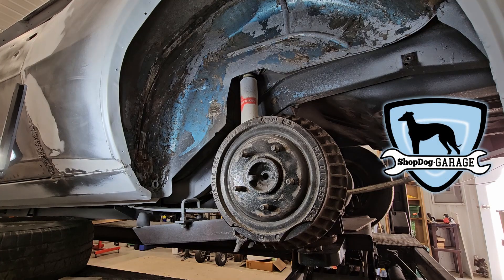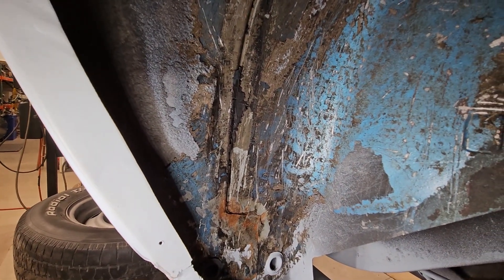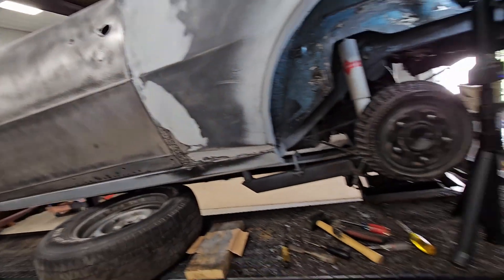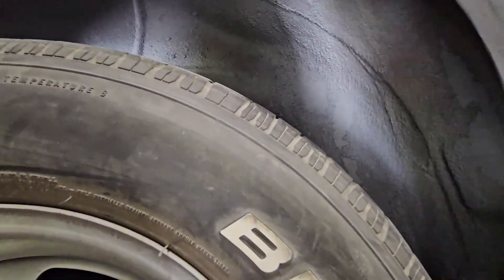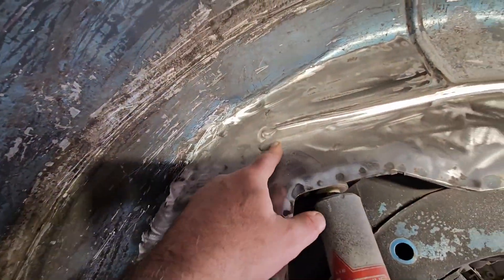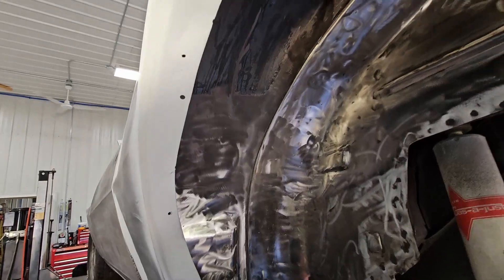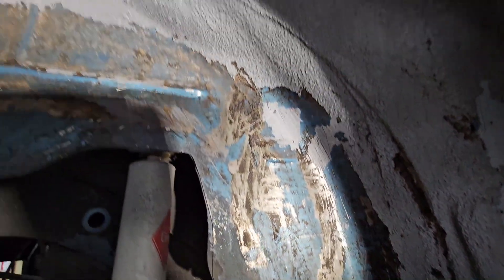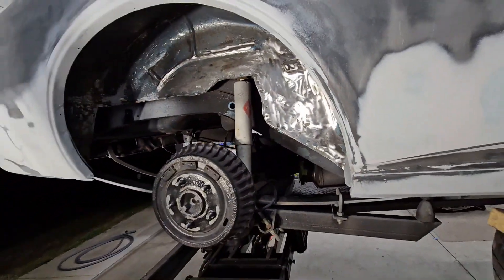The RocketShip 67 Camaro Ep 52: Just another fine day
Spent a lovely day getting a little more done on the rear wheel wells. I am happy to report that there does not appear to be any big issues that we have to deal with in there!

@shopdoggarage on X (twitter)
shopdog.garage on insta!